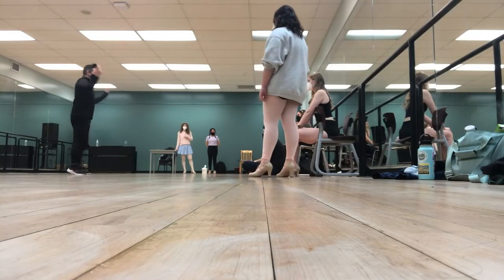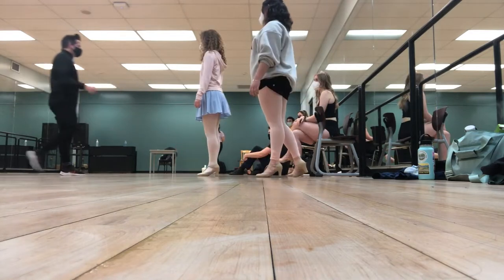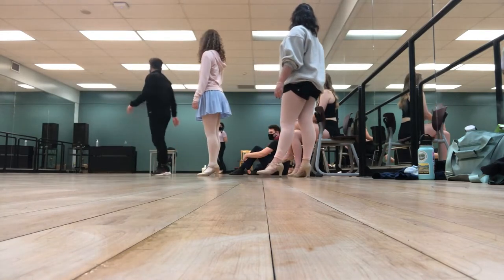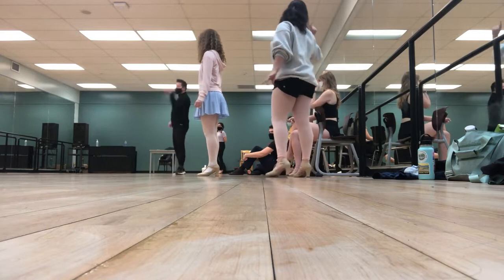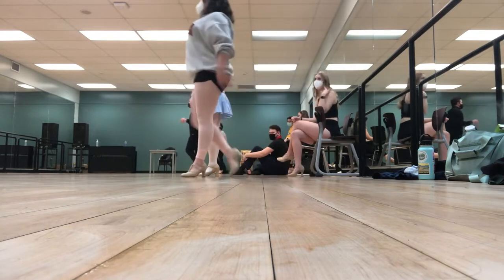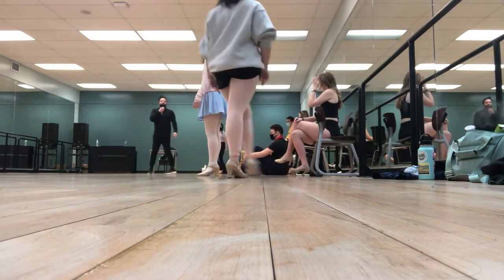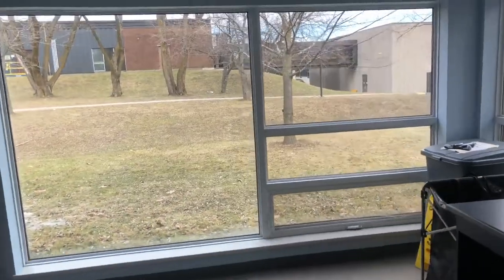Kate | Day-in-the-life at SLC | Brockville Campus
Please note this is a student-made video. If you're interested in learning more about the Musical Theatre - Performance program at SLC,